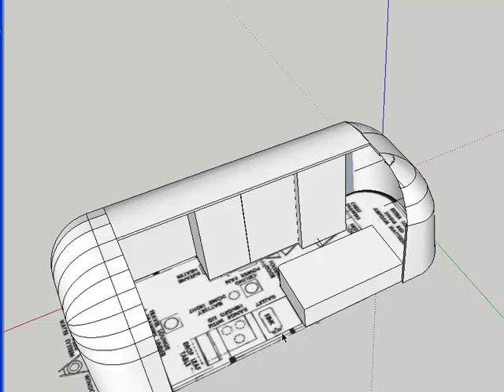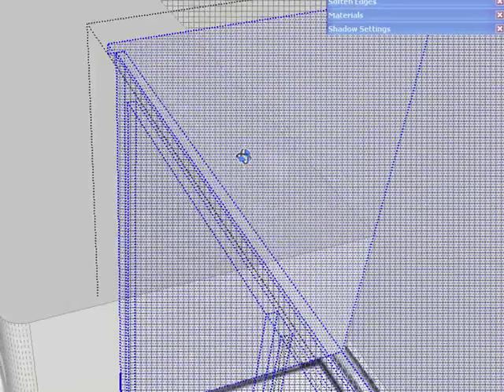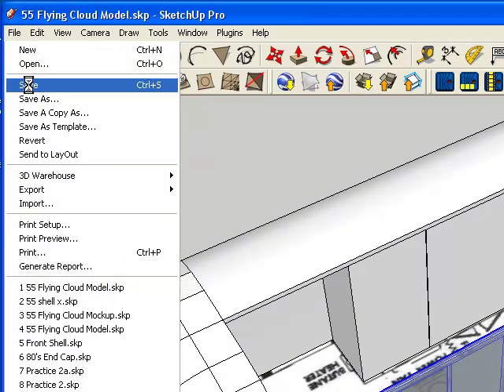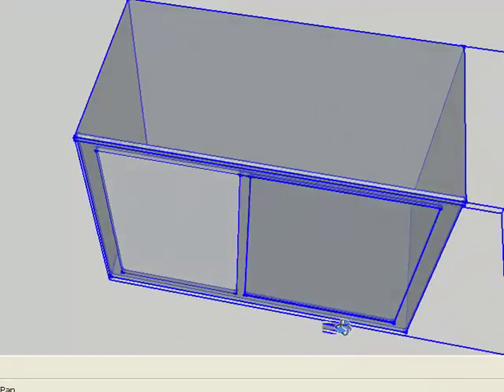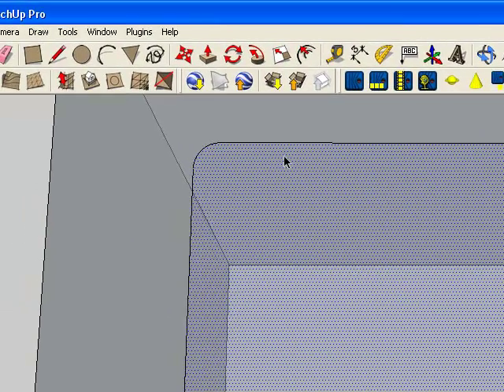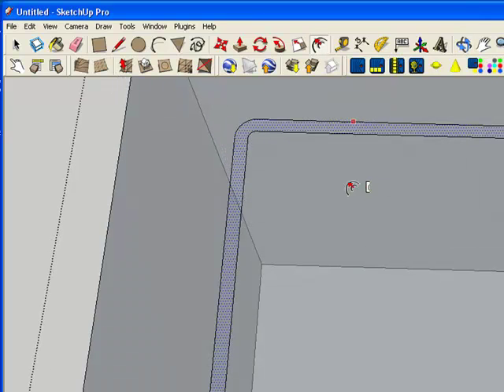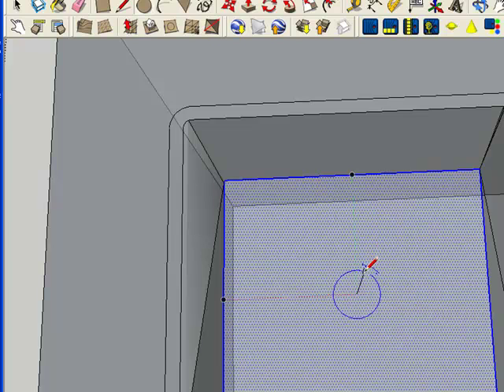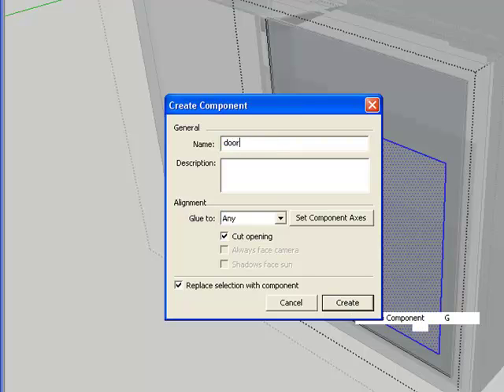Why 3d Design 5d.mp4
This segment of Why 3d looks at moving elements and swinging doors, moving drawers, and looking at possible interference problems.